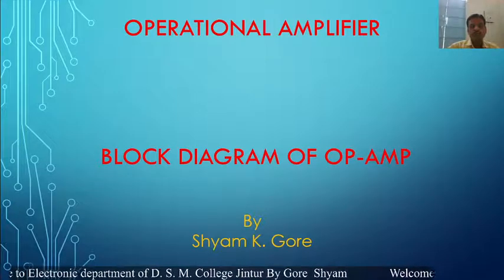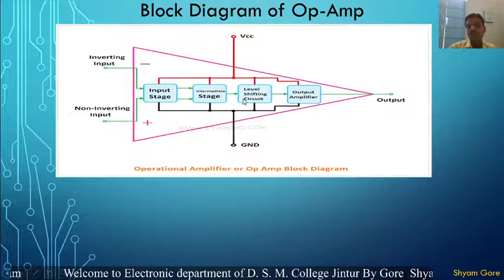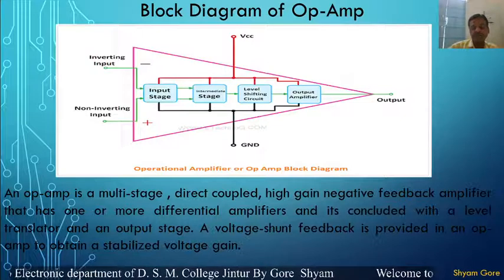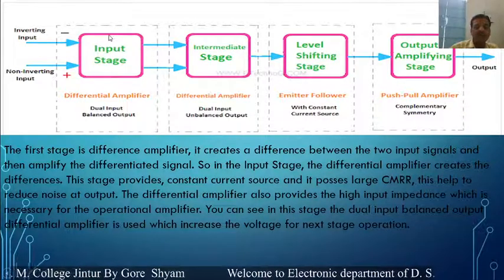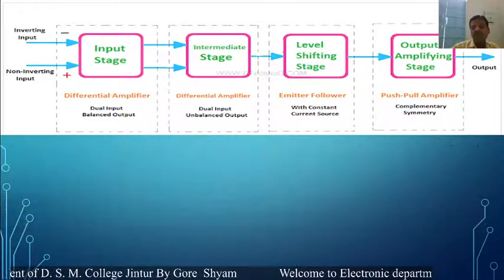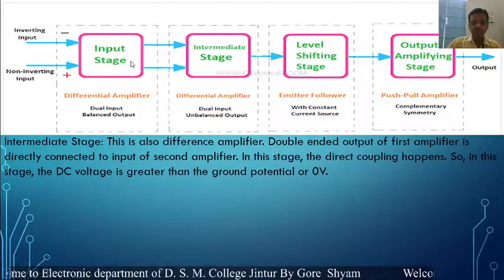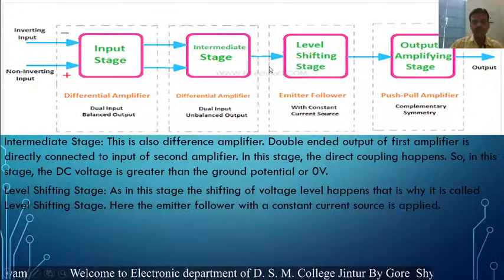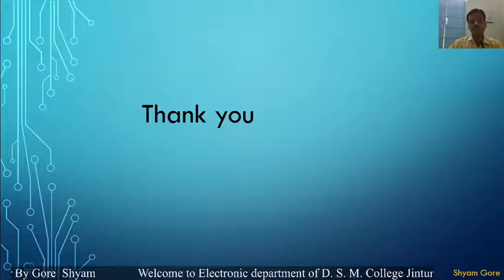Block diagram of OP AMP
This video describe function of each block of operational amplifier